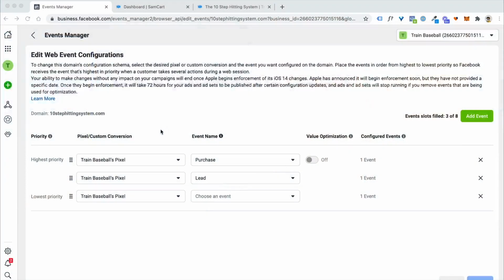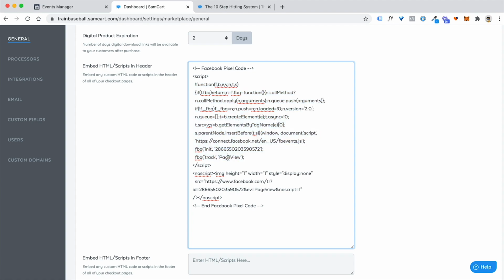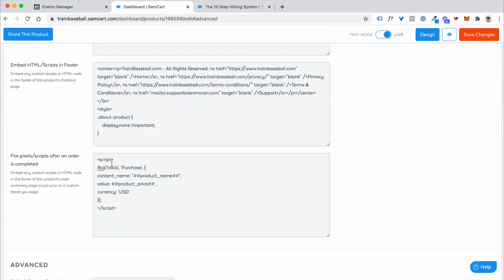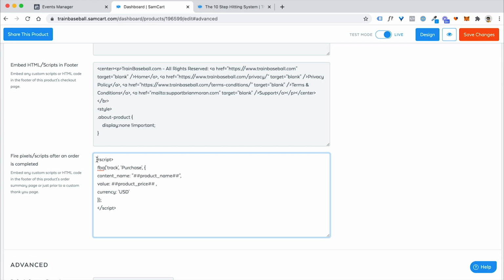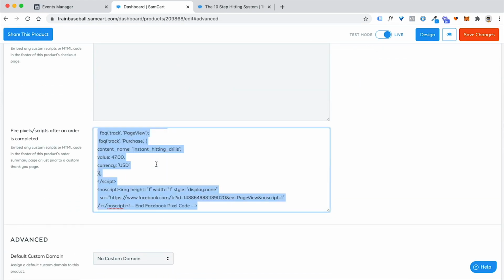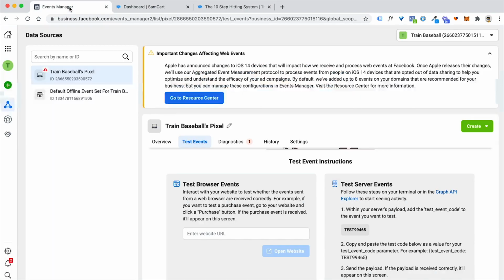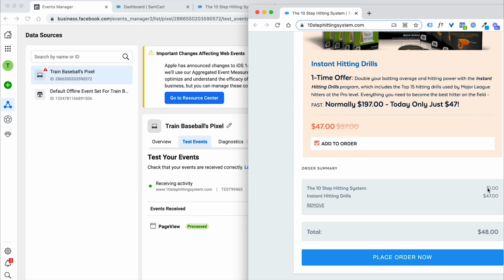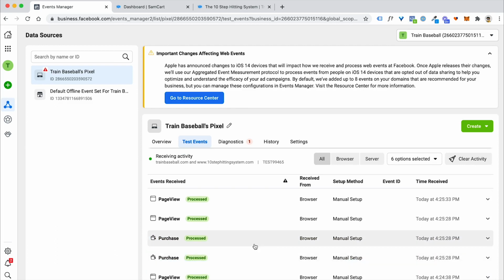Tracking Your Purchase Events Tutorial | Facebook Pixel Setup [Part 5]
Learn how to set up a purchase pixel on Samcart to effectively track sales on Facebook. In this tutorial, Brian demonstrates the step-by-step process of adding the necessary code to ensure Facebook receives accurate purchase data.

Table of contents:
0:00 - Introduction
1:25 - Add a Purchase Pixel to Samcart
3:10 - Test your purchase pixel setup
4:30 - Conclusion and next steps

By dynamically tracking product names and prices, you can optimize your advertising campaigns for better results.

Discover the simplicity of testing your setup to make sure everything is working correctly.